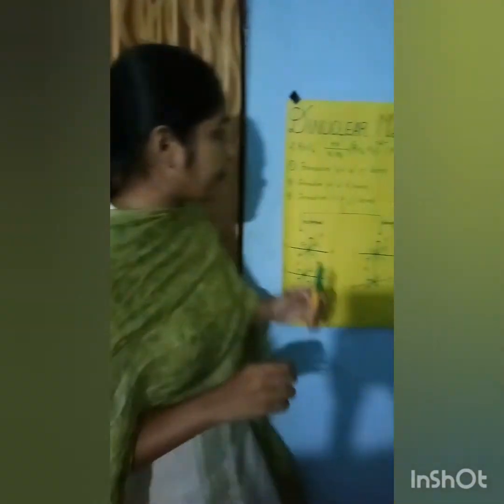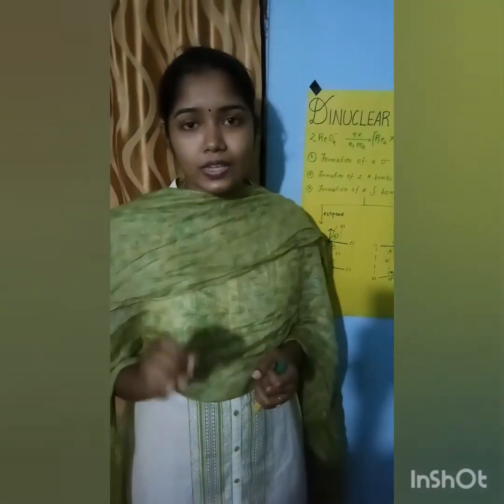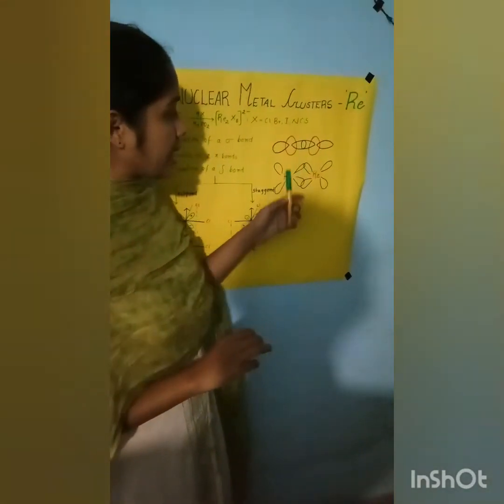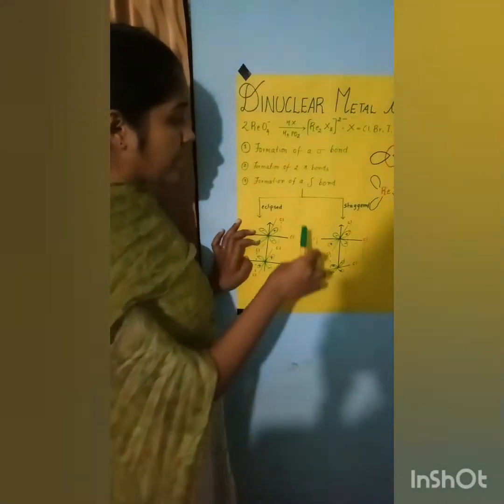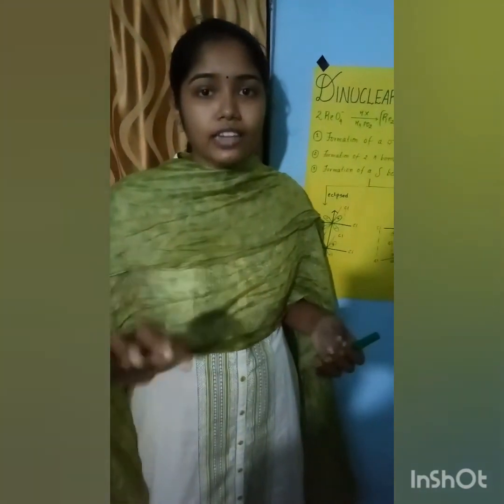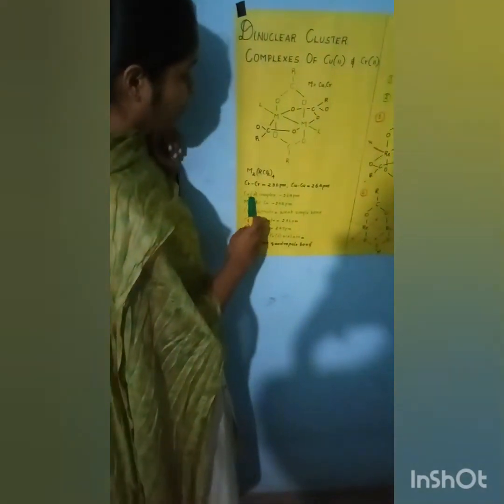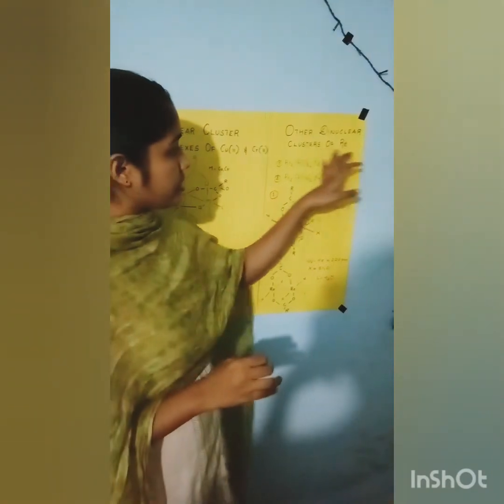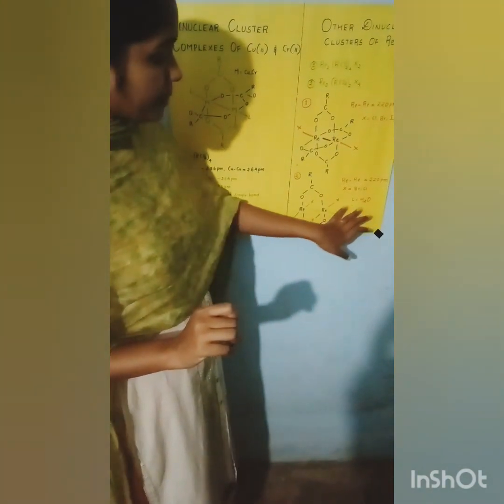Dinuclear Metal Clusters of Re, Cu,Cr